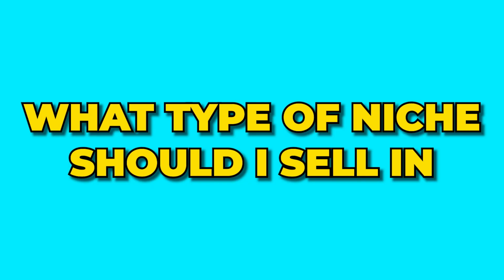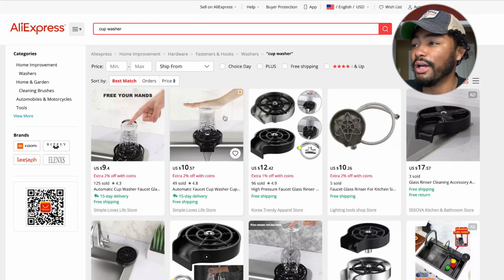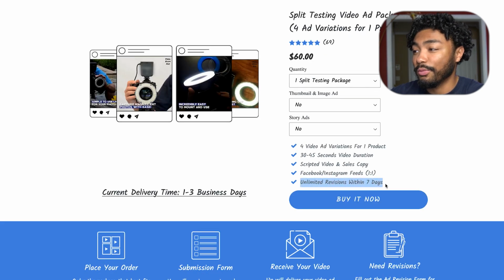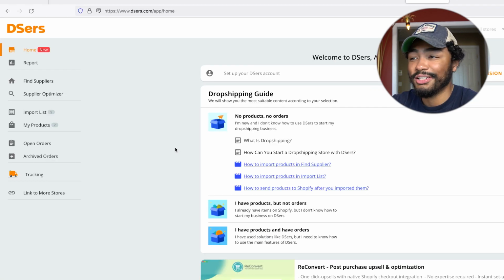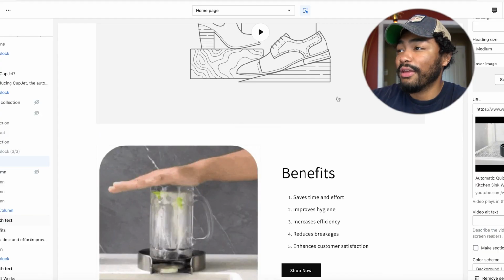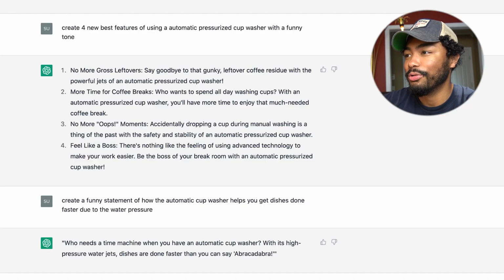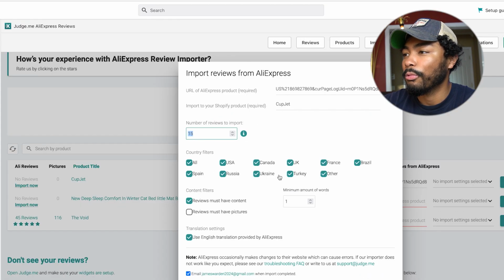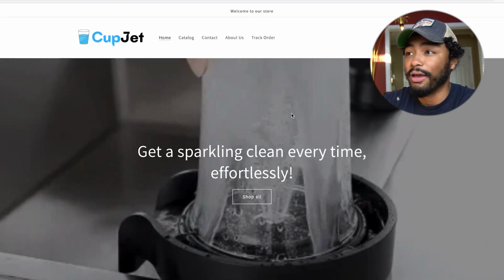The LAST Dropshipping Guide You'll Ever Need | Using ChatGPT (10k/mo Blueprint)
ViralEcomAdz